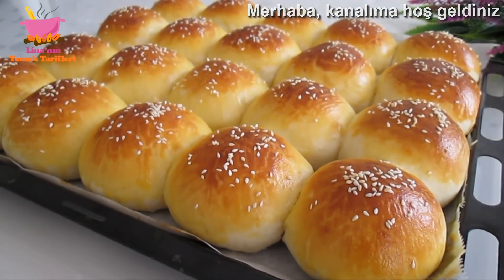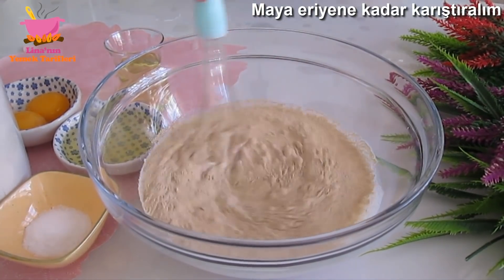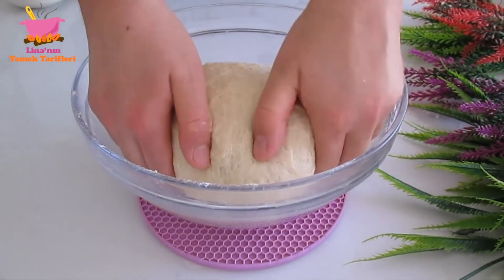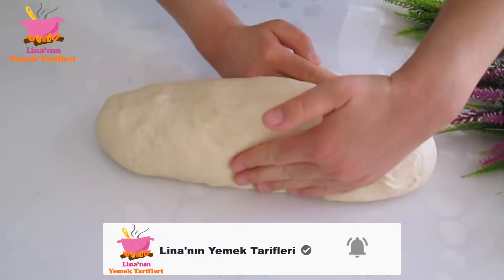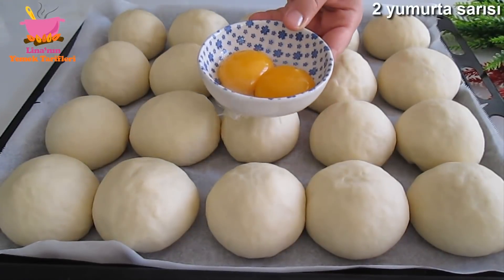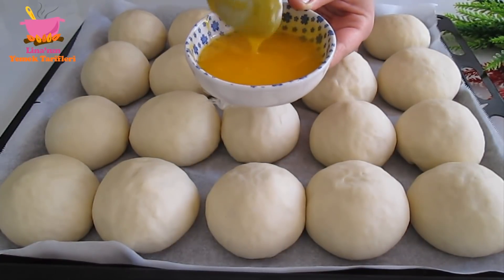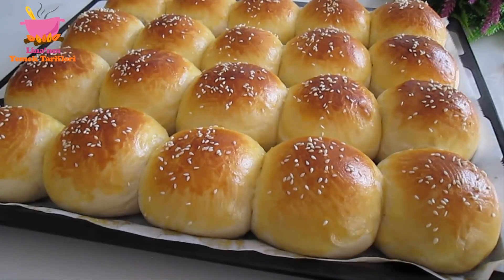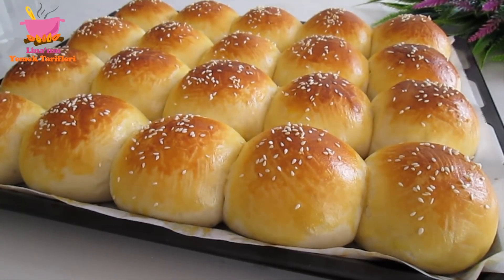Daha YUMUŞAK🔊 Daha KABARIK❗ Muhteşem lezzetli PAMUK POĞAÇA❗👌✔ Lina'nın Yemek Tarifleri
Bugün sizlere pamuk gibi yumuşacık, herkesin beğenisini kazanacak pofuduk bir poğaça tarifi hazırladım. Yapımı oldukça kolay olan bu poğaça kahvaltılarınıza, çay saatlerinize lezzet katacak. Aynı zamanda bu tarifteki hamuru dilediğiniz poğaçayı yaparken rahatlıkla kullanabilirsiniz.
SEVGİYLE PİŞİRİN VE BAŞARACAKSINIZ!!!👌
Yeni tariflerim için kanalıma "ABONE" olmayı ve bildirimlerin gelmesi için "ZİLİ" (🔔) açmayı unutmayın ❤️

   GEREKLİ MALZEMELER
2 su bardağı ılık süt (400 ml).
3 yemek kaşığı toz şeker (60 gram).
1 yemek kaşığı kuru maya (10 gram).
Yarım çay bardağı sıvı yağ (45 ml).
2 yumurta beyazı.
6 su bardağı un (720 gram).
1 tatlı kaşığı tuz (8 gram).

Dolgu için;
Kaşar peyniri (100 gram).

Üzeri için;
2 yumurta sarısı.
1 yemek kaşığı sıvı yağ (10 ml).
Susam.

Önceden ısıtılmış 180 derece fırında yaklaşık 40 dakika pişirin.